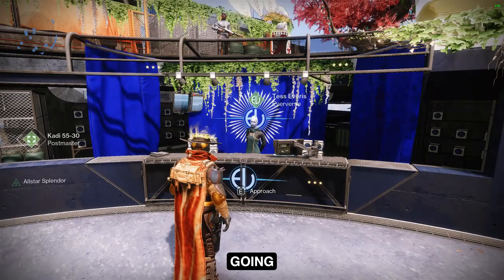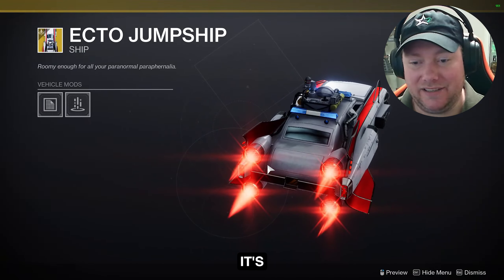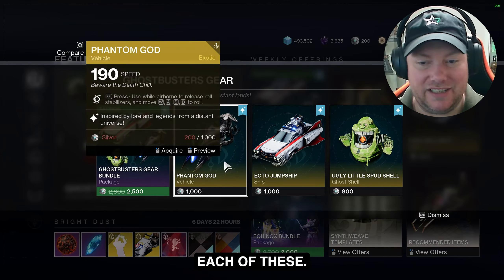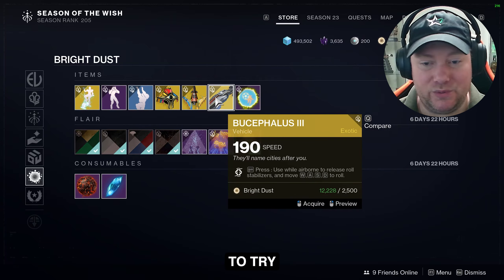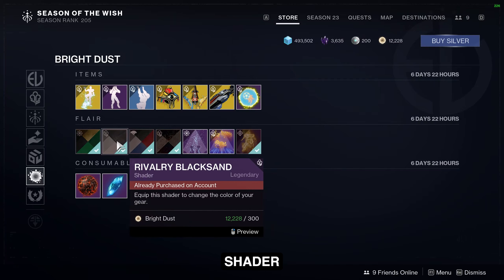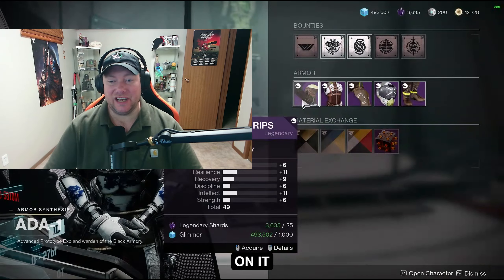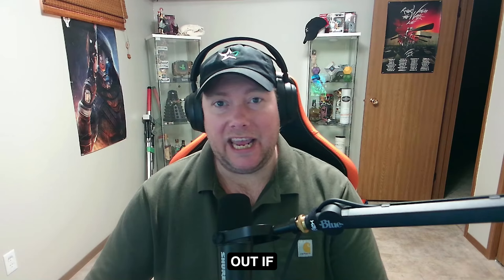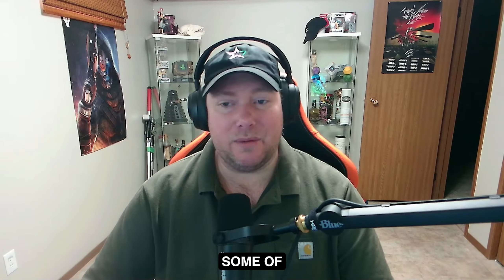19th March 2024 | Weekly Vendor Reset Review | Destiny 2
Weekly Vendor Reset Review | Destiny 2

What Tess at the Eververse store, Banshee-44 and Ada-1 are selling after the reset.

Hey guardians and gamers, join our growing Discord community and take your Destiny 2 experience to the next level